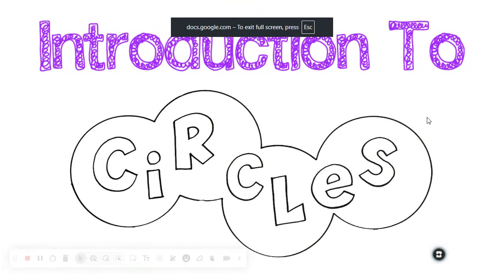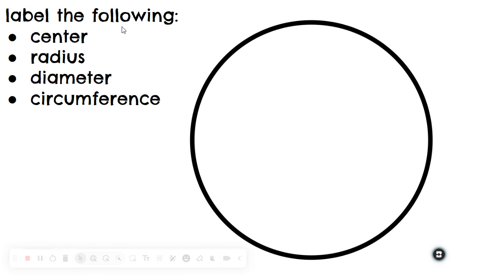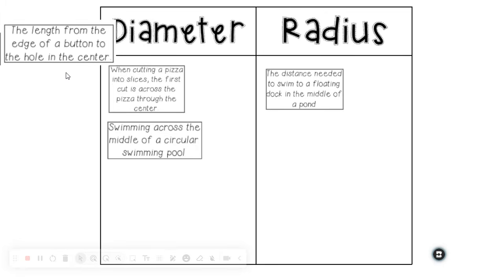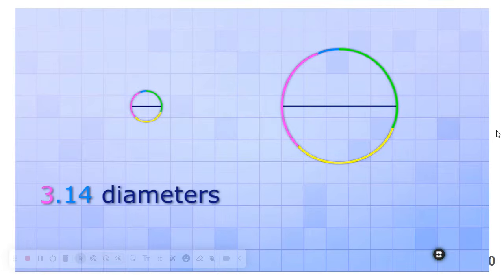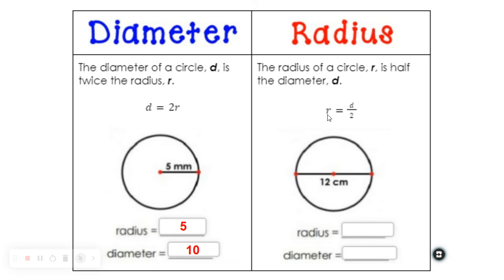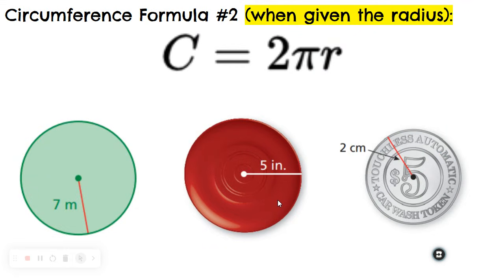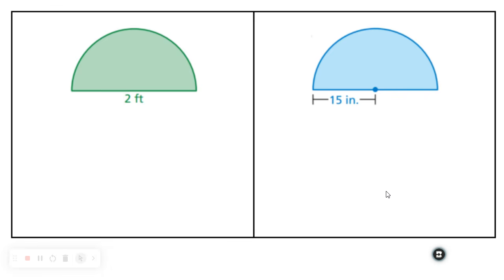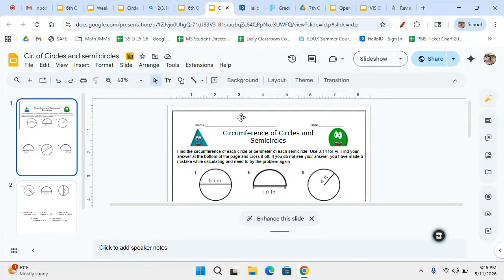Intro to Circles/Circumference Video Lesson